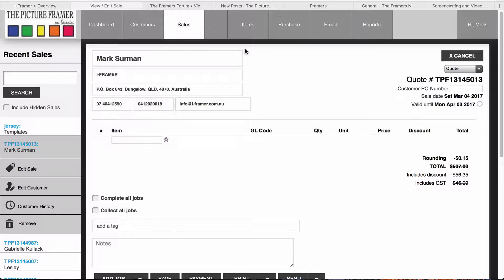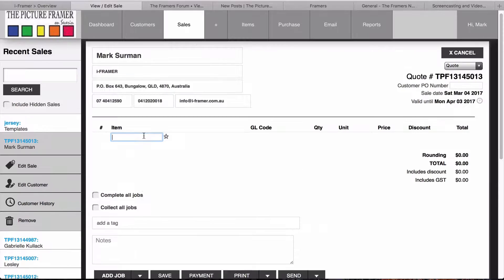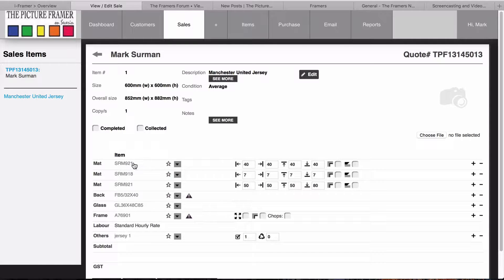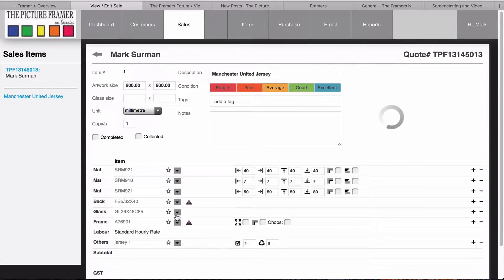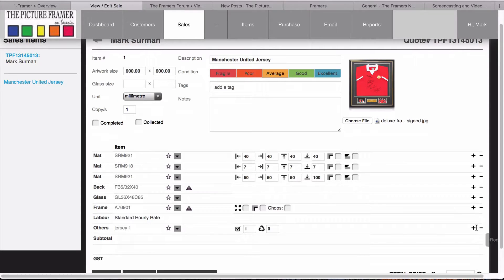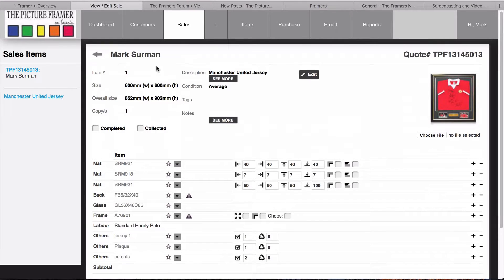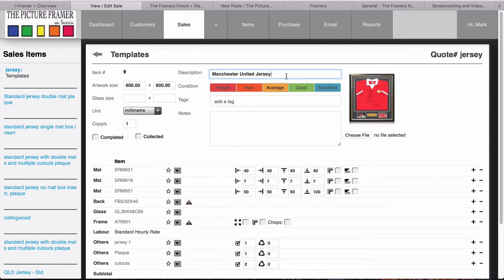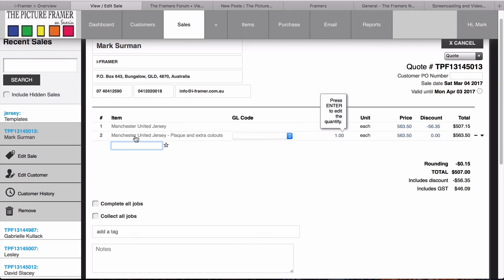i-FRAMER Template Creation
How to create templates in i-FRAMER.